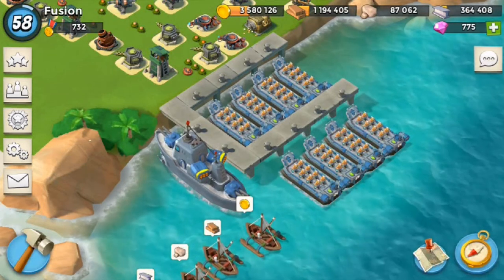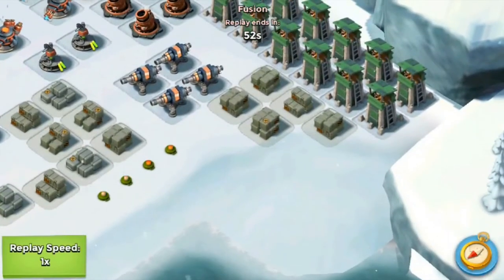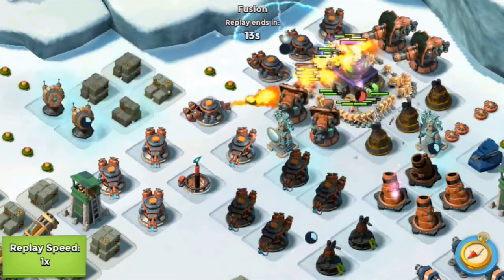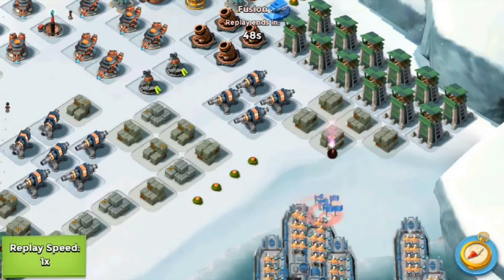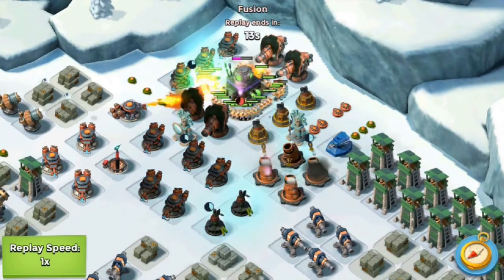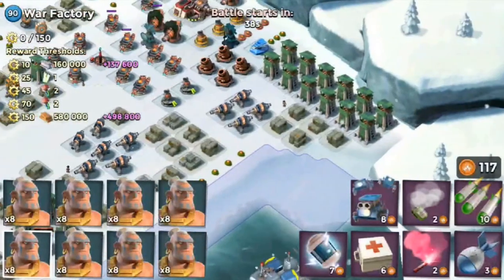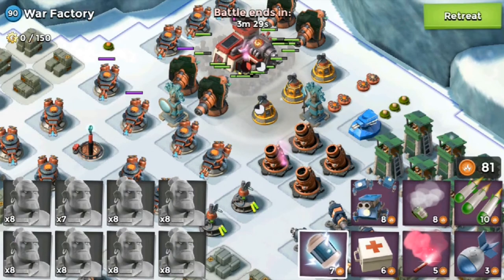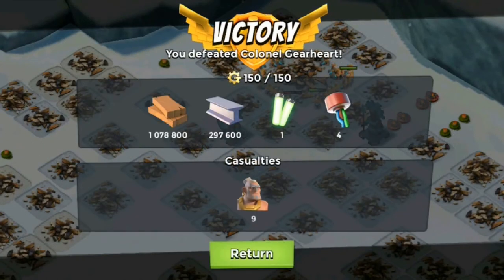"HOW TO DEFEAT THE WAR FACTORY BASE!" Win Against Colonial Gearheart (Boom Beach IOS/ANDROID)